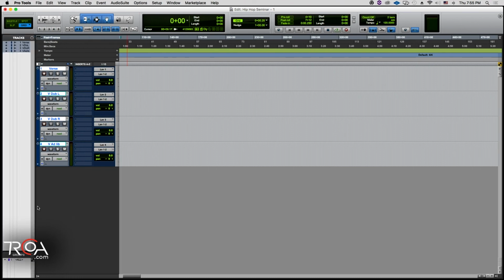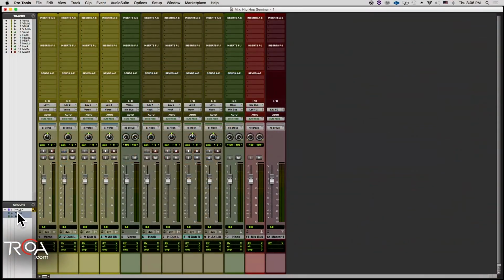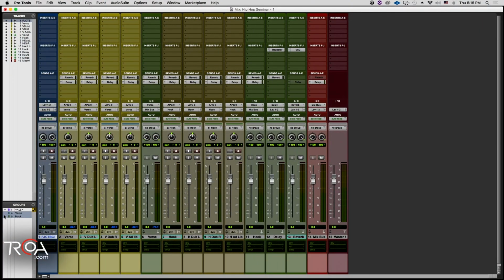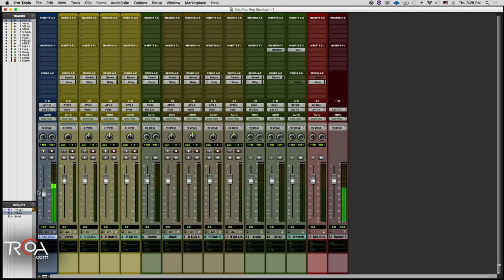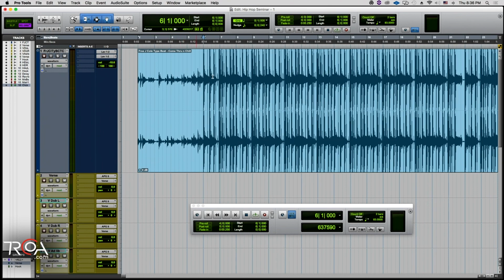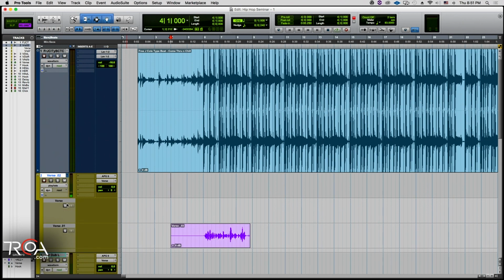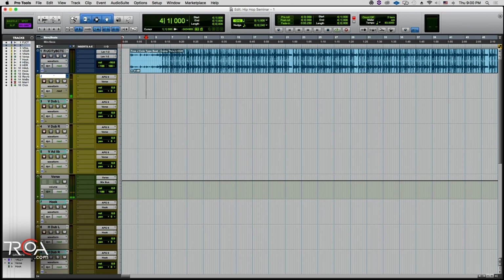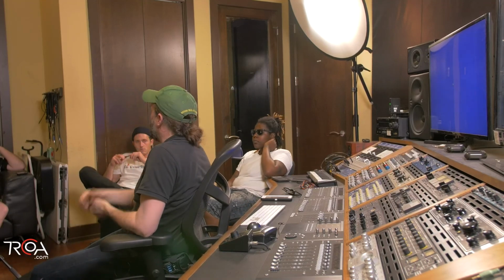Hip-Hop Vocal Seminar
Join Jet Jaguar from TRCoA as he shows how to track Hip-Hop vocals.